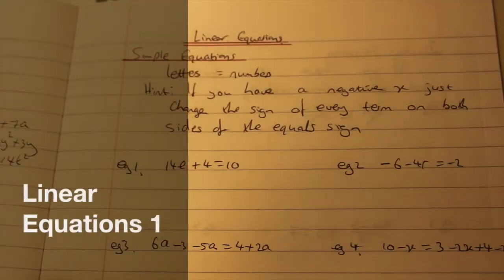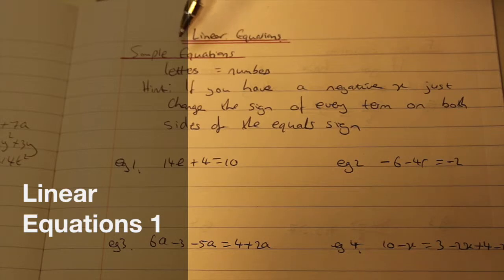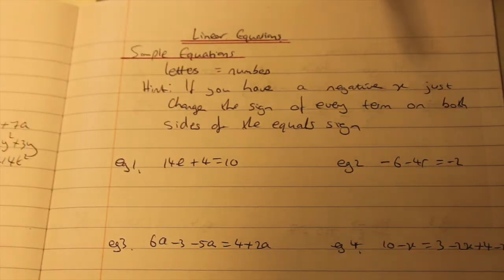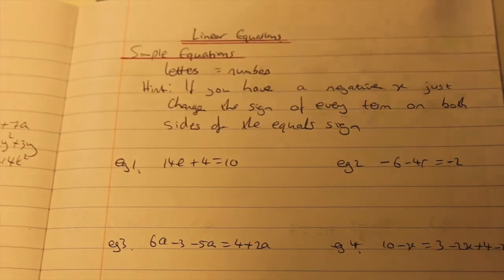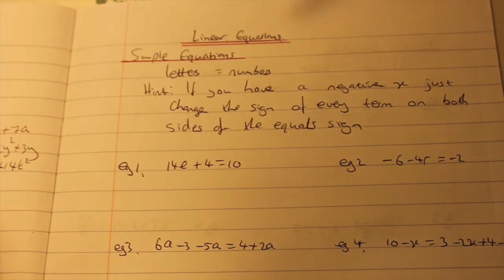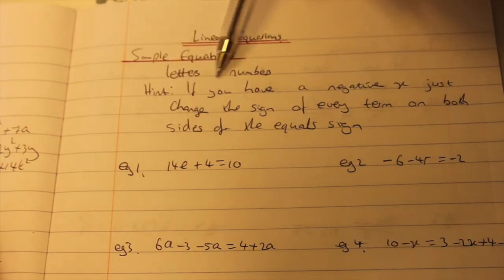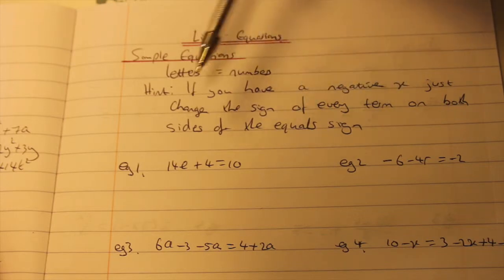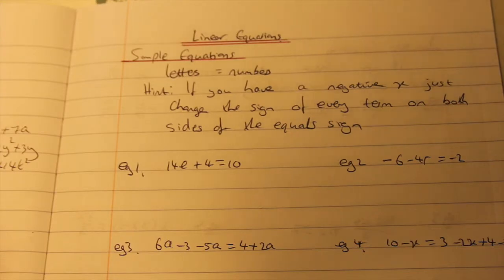Linear Equations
This video is about Linear Equations